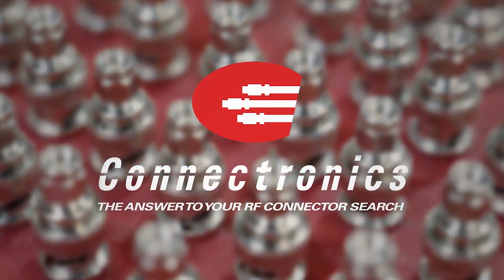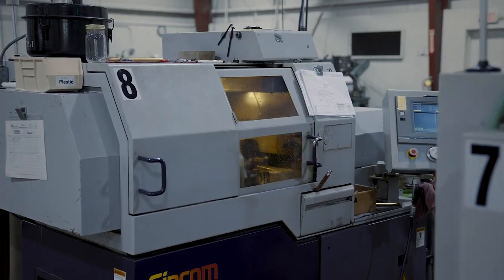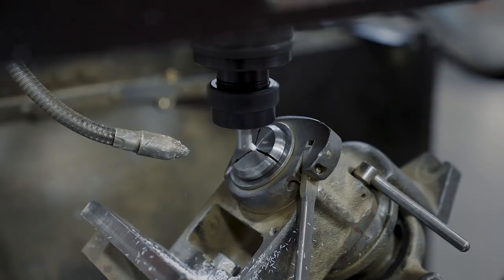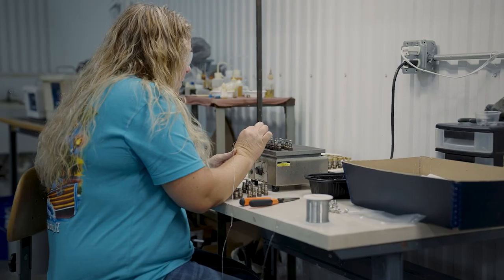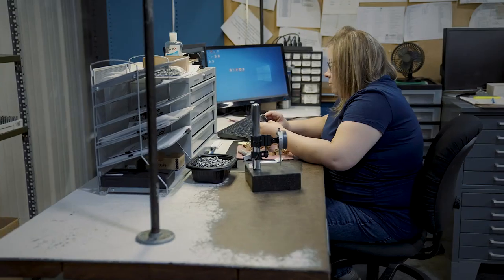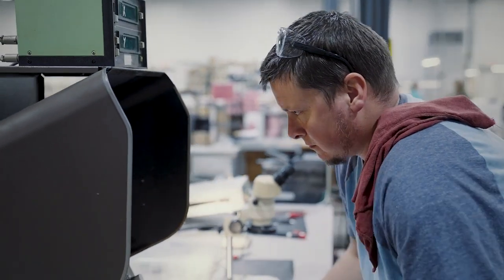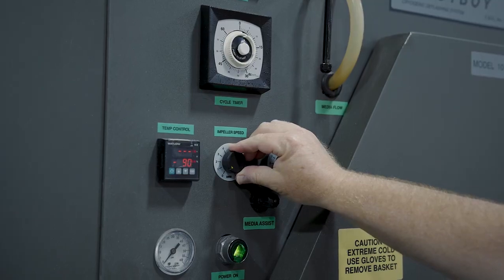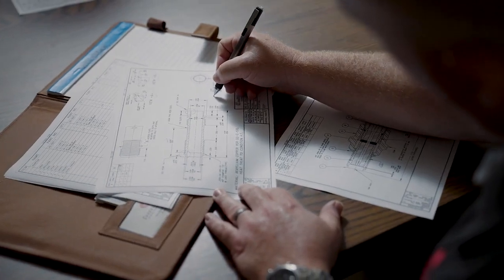Corporate Video Example: Connectronics & Gotham Industrial Video Production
Connectronics partnered with Gotham to create a compelling corporate overview video that highlights the company's history, target markets, and custom manufacturing capabilities. This corporate video serves as an educational tool for prospects and customers, giving them a comprehensive understanding of Connectronics’ expertise and value proposition.

With Gotham's industrial video production and marketing services, businesses can effectively showcase their unique strengths and services to drive engagement and build trust.